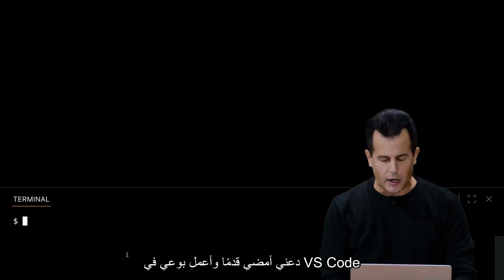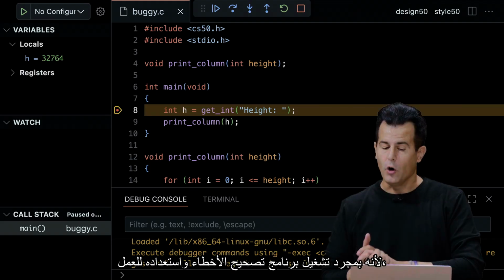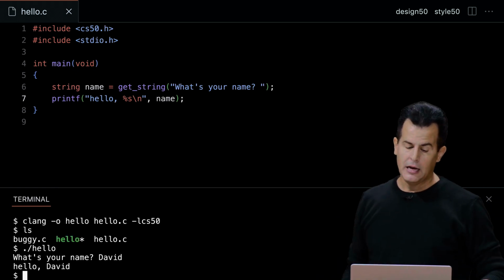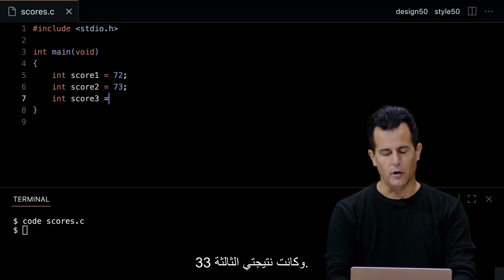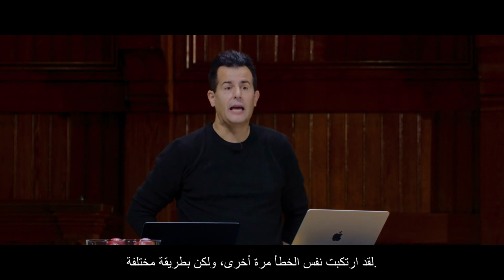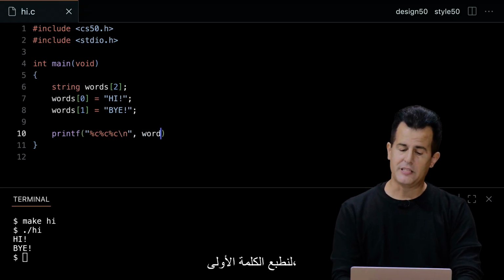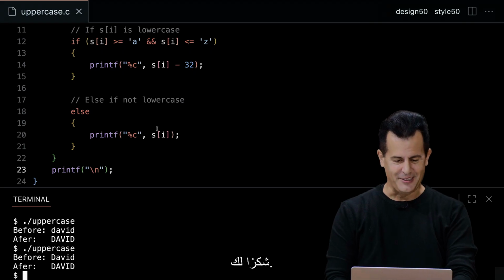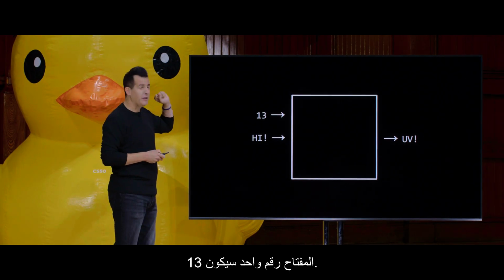CS50x 2026 بالعربي | المحاضرة 2: Arrays – المصفوفات في لغة C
في هذه المحاضرة نتعمق أكثر في لغة **C** ونتعلم مجموعة من المفاهيم الأساسية في البرمجة، مع التركيز على **المصفوفات (Arrays)** وكيفية تخزين البيانات والتعامل معها بكفاءة.

🔹 فهم مفهوم Debugging وتصحيح الأخطاء البرمجية
🔹 استخدام أدوات تصحيح الأخطاء مثل `debug50`
🔹 فهم عملية Compilation وكيف يتحول الكود إلى برنامج قابل للتنفيذ
🔹 التعرف على أنواع البيانات (Data Types) في لغة C
🔹 إنشاء واستخدام المصفوفات (Arrays)
🔹 تخزين مجموعة من القيم داخل مصفوفة واحدة
🔹 الوصول إلى عناصر المصفوفة باستخدام الفهارس (Indexes)
🔹 فهم العلاقة بين Arrays وStrings
🔹 معرفة كيفية التعامل مع طول النصوص
🔹 استخدام Command-Line Arguments
🔹 فهم Exit Status
🔹 مقدمة إلى بعض مفاهيم التشفير (Cryptography)

💻 **لماذا تعتبر Arrays مهمة؟**

المصفوفات من أهم هياكل تخزين البيانات في البرمجة، لأنها تسمح لك بتخزين مجموعة من القيم من النوع نفسه والتعامل معها بطريقة منظمة.

فهم Arrays في لغة C يساعدك لاحقًا على فهم مفاهيم أكثر تقدمًا مثل **Pointers وMemory وData Structures وAlgorithms**.

⏱️ **أهم أجزاء المحاضرة:**

00:00 – المقدمة
00:43 – Reading Levels
05:49 – Debugging
26:09 – debug50
39:36 – Compiling
01:01:47 – Types
01:05:36 – scores.c
01:12:40 – Arrays
01:29:56 – Strings
01:47:57 – String Length
01:59:45 – uppercase.c
02:06:55 – Command Line Arguments
02:14:43 – Exit Status
02:18:55 – Cowsay
02:20:22 – Cryptography

📌 **روابط مهمة:**

📺 قائمة تشغيل محاضرات CS50x 2026 بالعربية:
**CS50x 2026 – مترجم للعربية | من البداية حتى النهاية**

💬 **سؤال للمشاهد:**
هل بدأت تفهم الفرق بين المتغير العادي والـ Array؟ وما أكثر جزء وجدته صعبًا في هذه المحاضرة؟ 👇